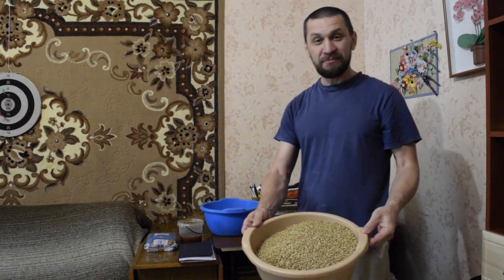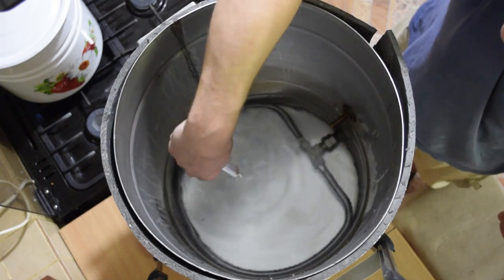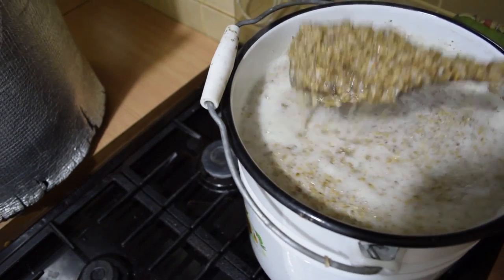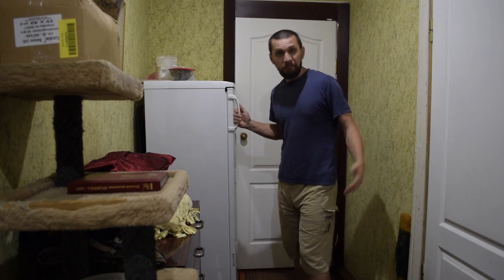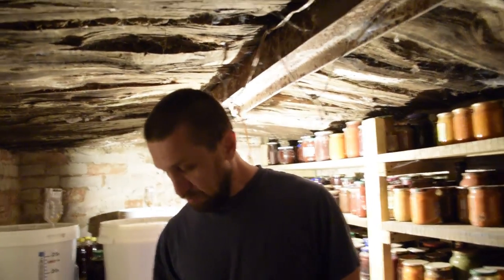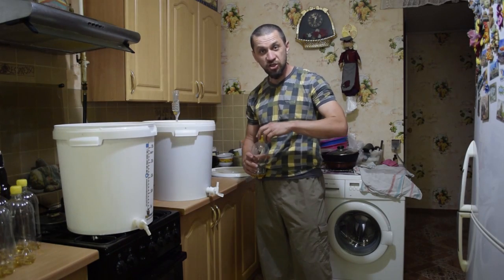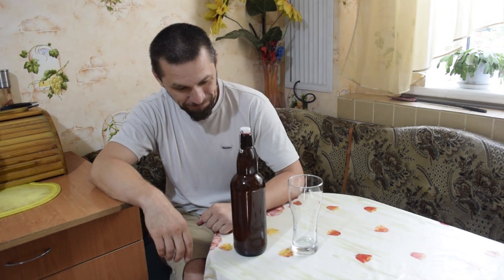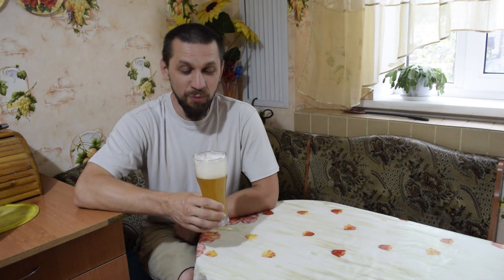Пшенично Гречневый Эль. Buck-Wheat Ale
Ещё один вариант гречневого пива. Пшенично-Гречневый Эль! С добавкой гречишного мёда!!! М-ммм! Вкусняшка!))))
Смотрим весь процесс от варки до дегустации!!!

На канале можно посмотреть как варят пиво дома, разные интересные рецепты, не только пива , но и других вкусняшек. А так-же держат пасеку. Ну и много разных интересных видео!